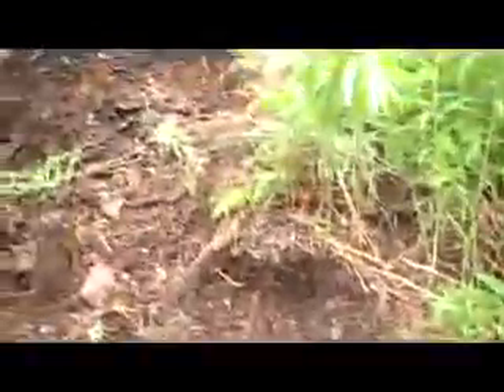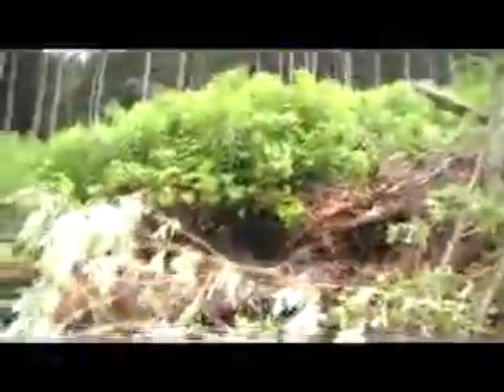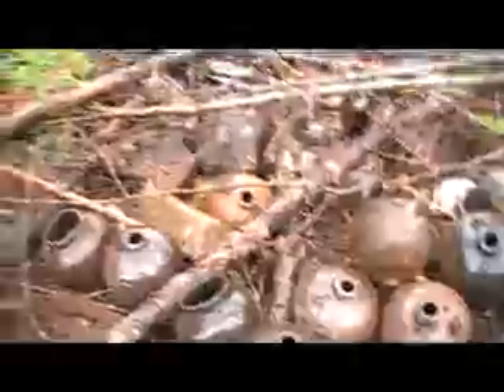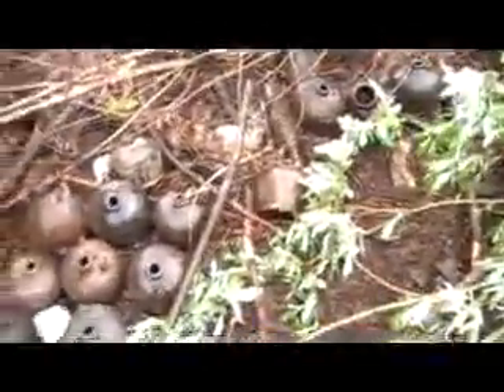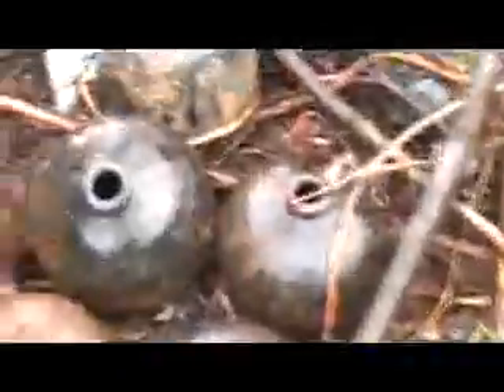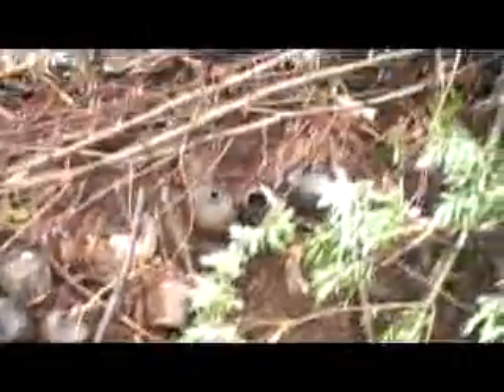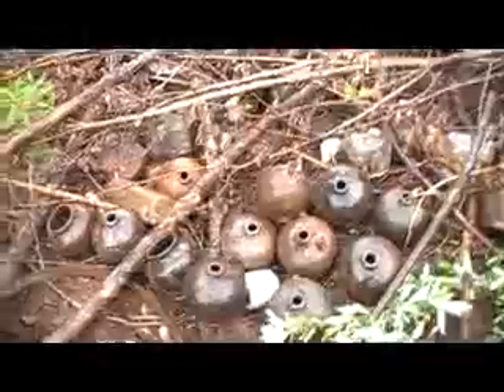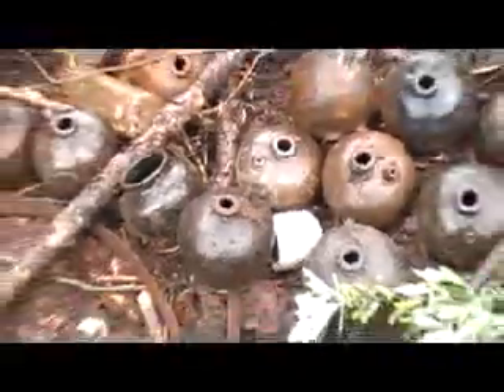old chinese pottery